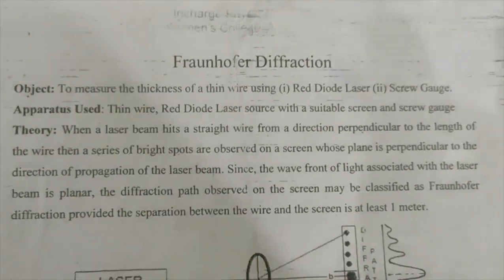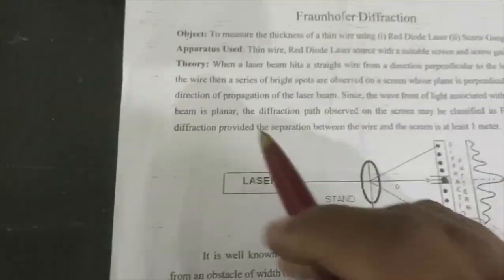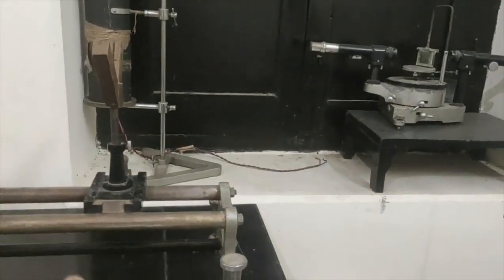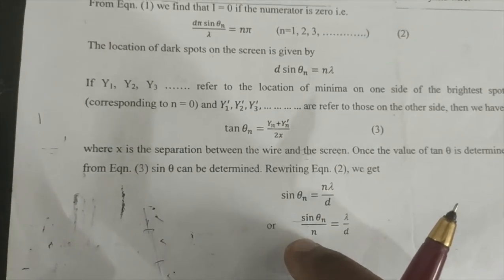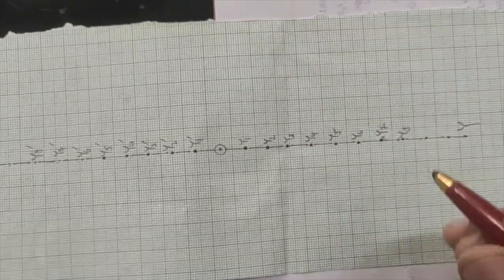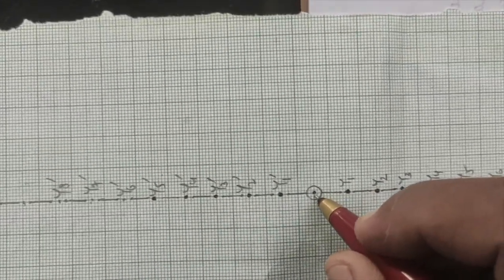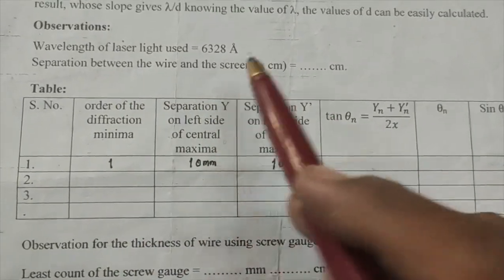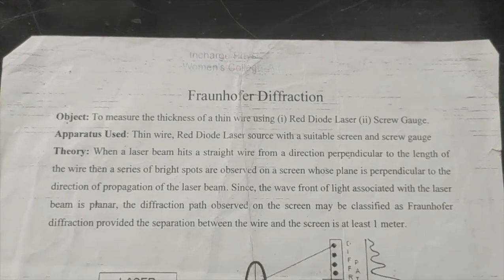Thickness of wire using Red diode Laser